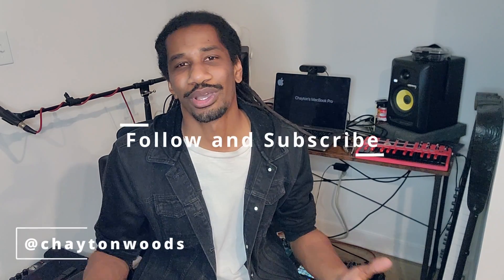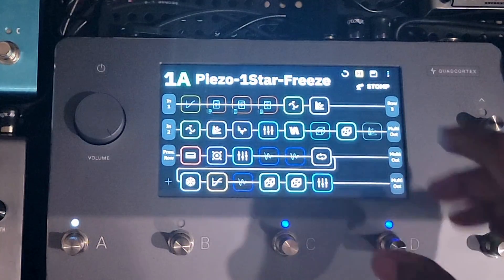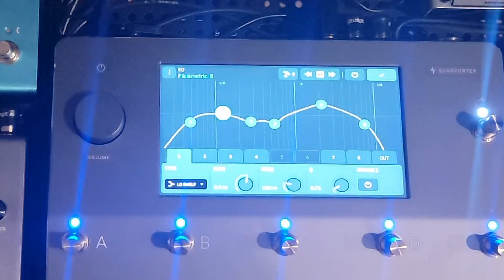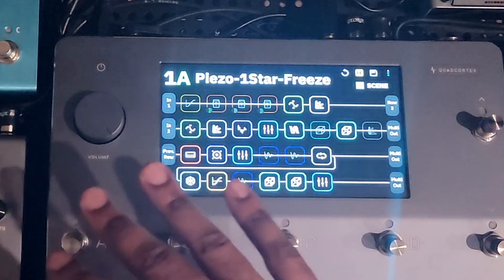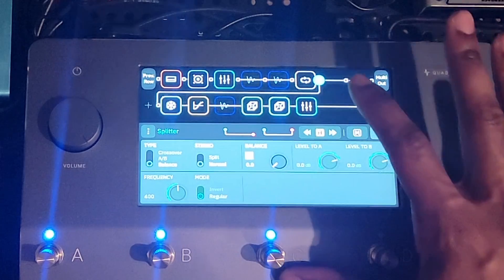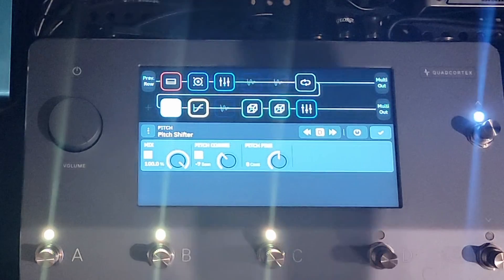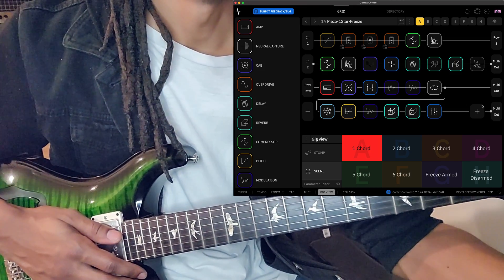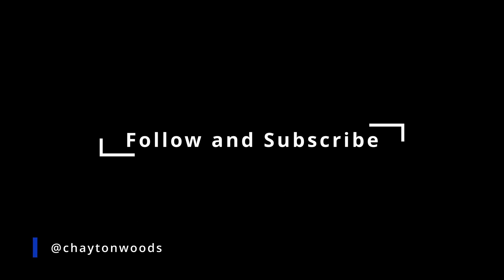Programming Chord Changes On QUAD CORTEX!!!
Here is an in-depth tutorial on how you can program chord changes in the Quad Cortex!
Time stamps:
0:00 - Instagram Demo
0:27 - Intro
1:28 - Walkthrough of the preset
4:05 - Scenes
4:27 - Splitter settings
6:04 - Pitch Shifter settings
7:16 - Demonstration